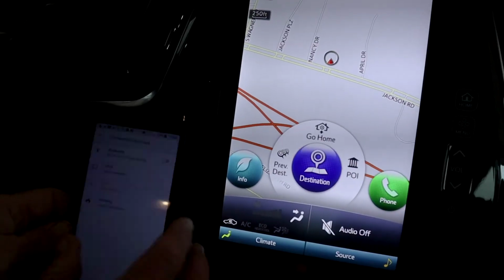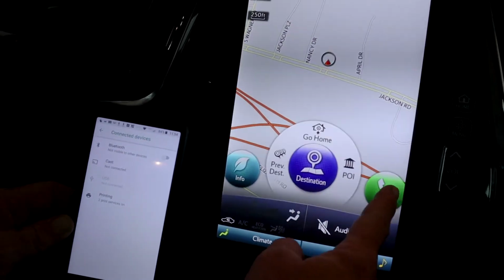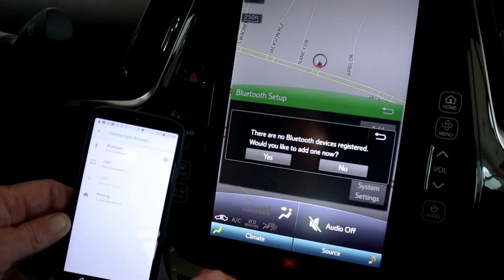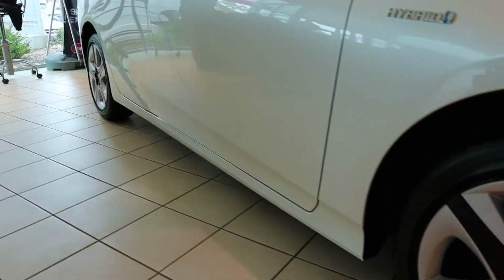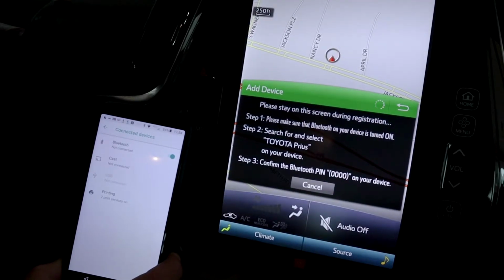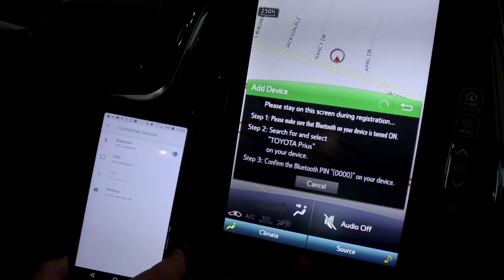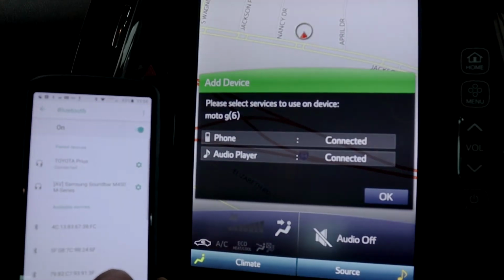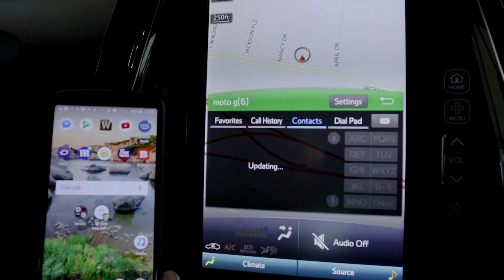How To Connect Bluetooth to Toyota Prius | Dunning Toyota Ann Arbor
Getting you acquainted with your new Toyota is a passion of Damie Oliver’s. Damie is a sales consultant here at Dunning Toyota. In this video, Damie shows you how to connect your bluetooth and sync your contacts quickly.

Dunning Toyota is proud to serve Ann Arbor for over 45 years. Located at 3745 Jackson Rd on the west side of Ann Arbor